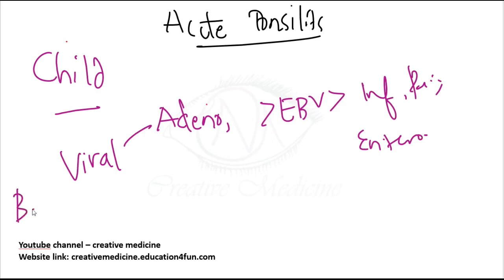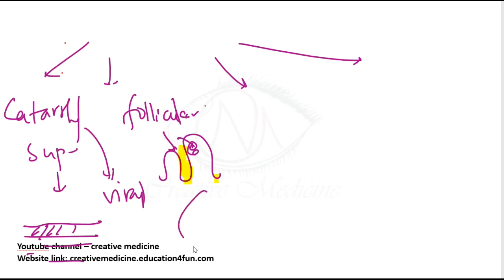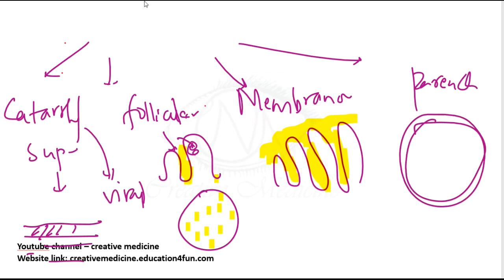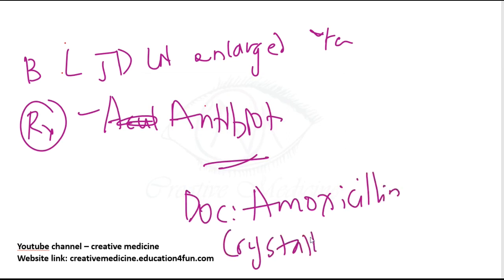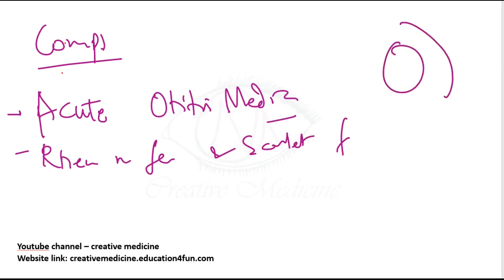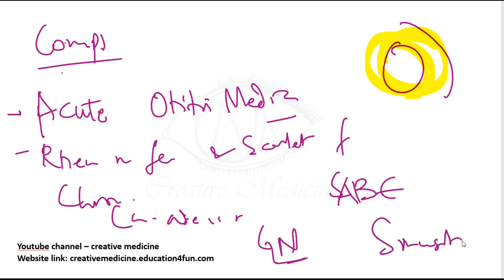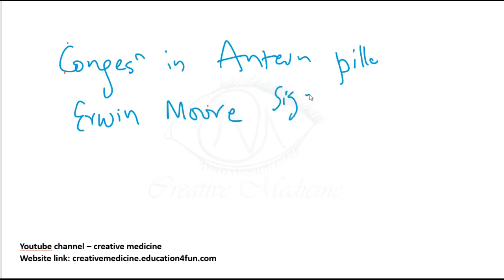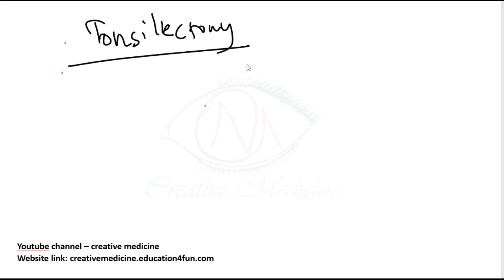acute tonsillitis mp4 || ENT